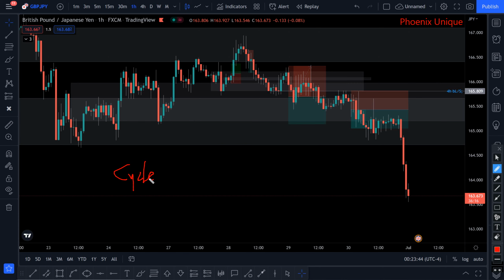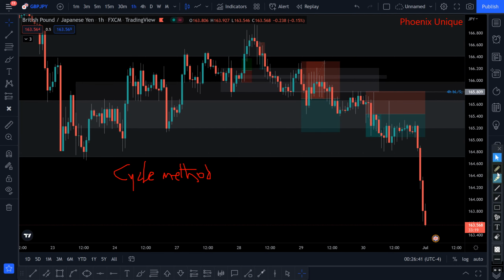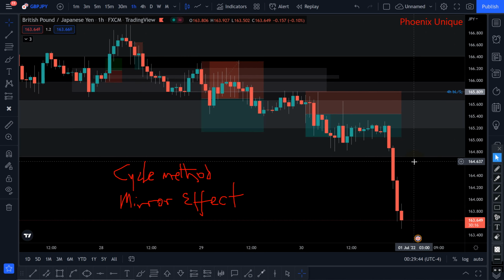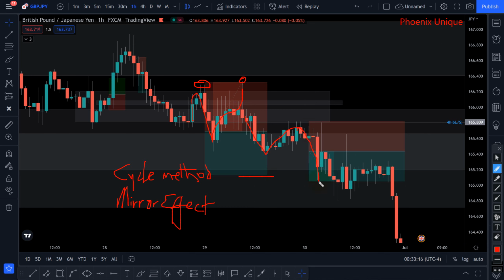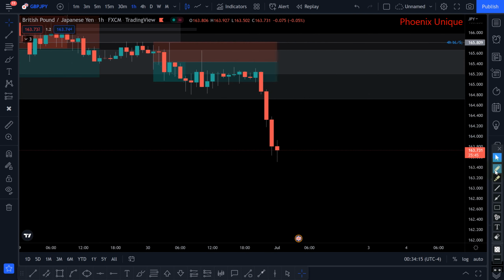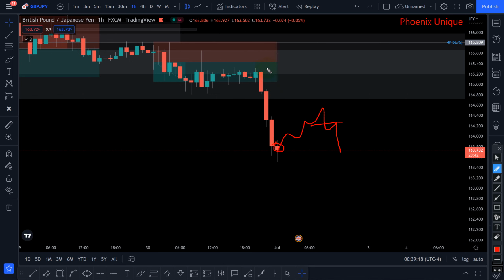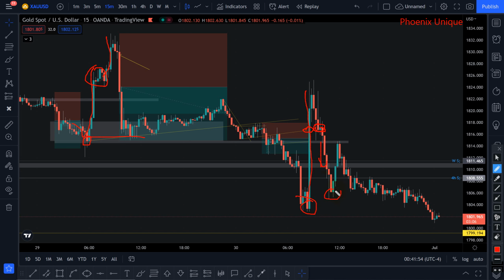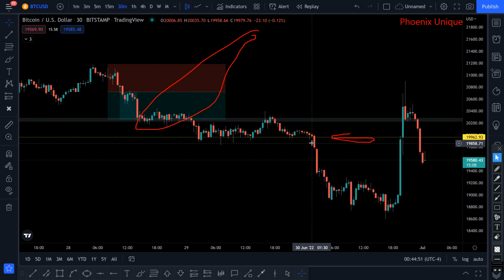SPECIAL EDITION - GBPJPY, Gold & BITCOIN Forecast - Technical and Deep Analyses, July 1, 2022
A SPECIAL EDITION.

This video contains detailed GBPJPY, XAUUSD & BITCOIN Technical and Deep Analyses.
89.3% win rate.

Please comment, your questions get an instant response.